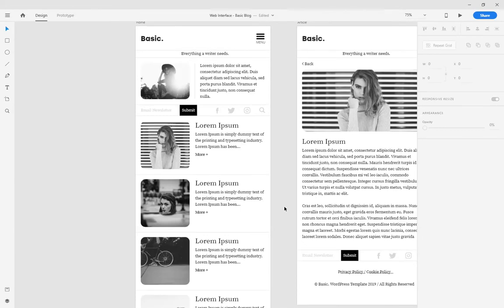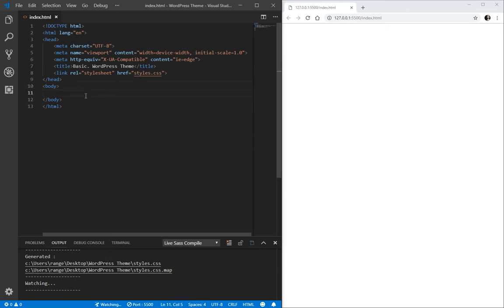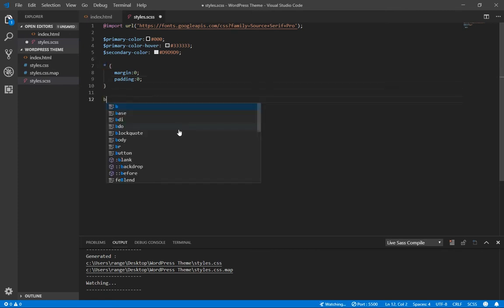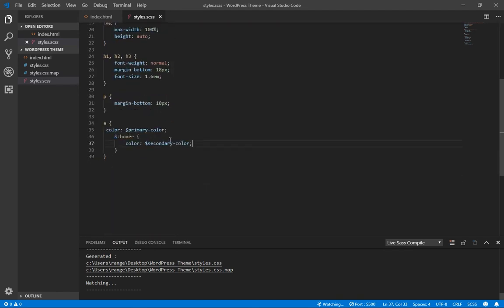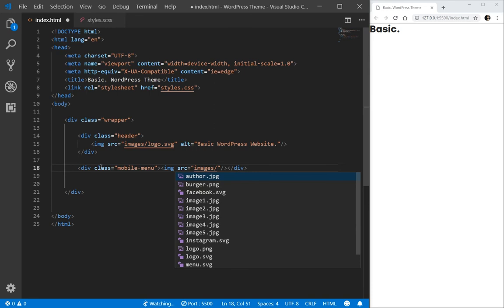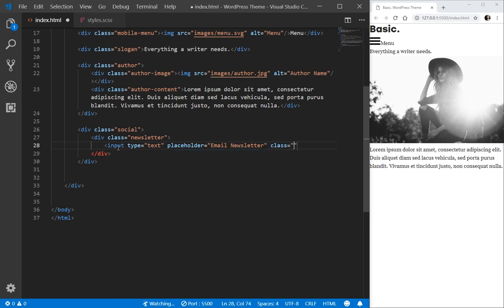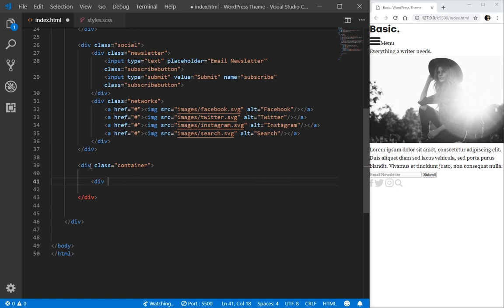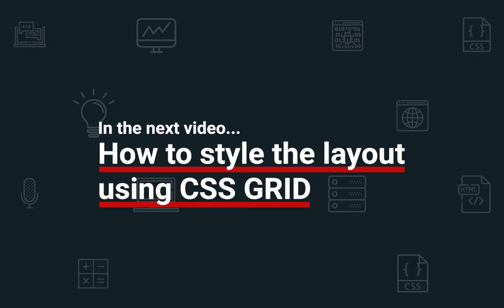From Adobe XD Prototype to HTML, CSS & JS - Part 2 HTML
This is the first video of the Coding series on how to convert an Adobe XD Prototype to HTML, CSS and JS.

In this video, I start by creating the HTML structure of the layout and in the next video, I will be showing you how to style the HTML using CSS GRID and Flexbox. Initially, I was thinking of making the layout in HTML5 as it would have been much easier to read than having so many div's but I didn't want to overcomplicate things and I wanted the focus to be on using grid and simple div's more than anything.

And also you can learn how to do it yourself by watching my previous video: